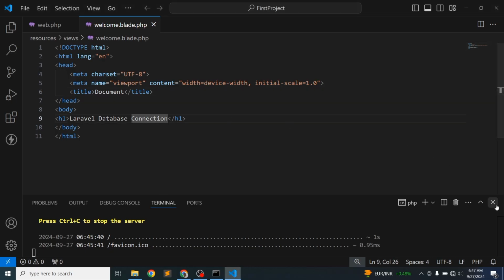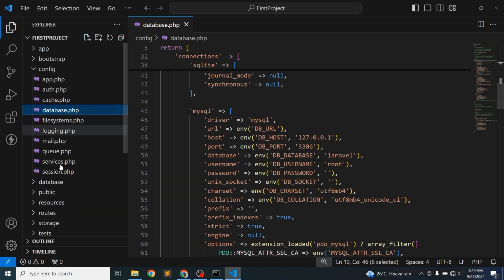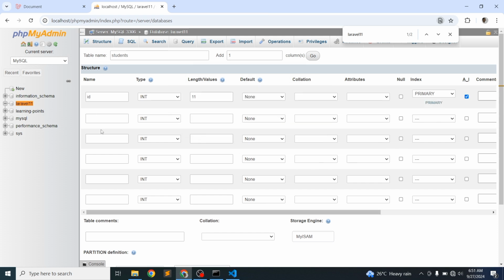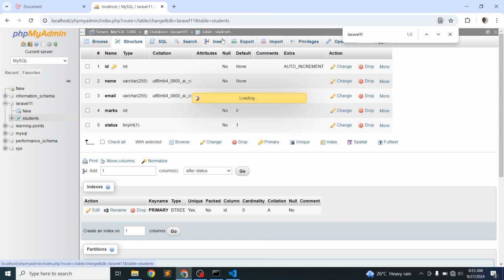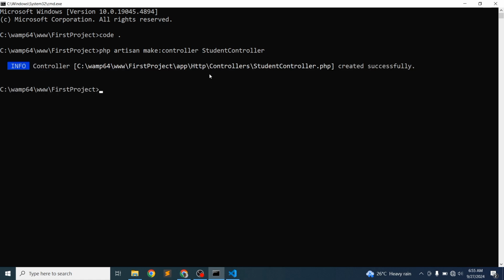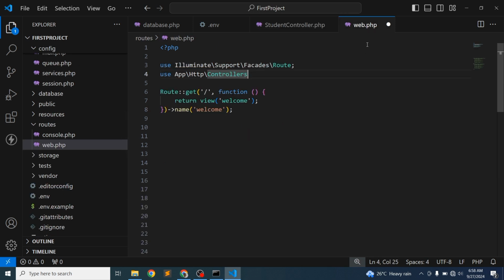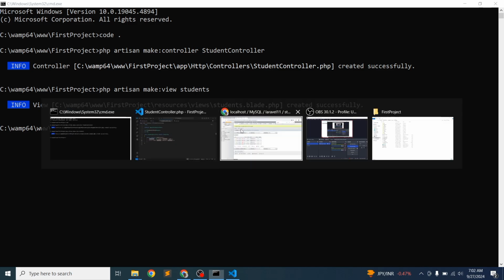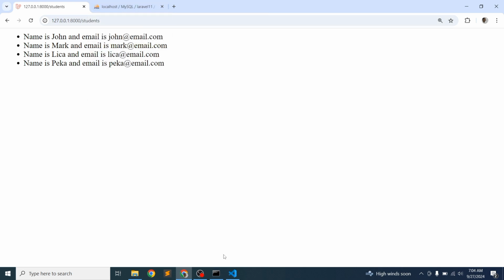Laravel Database Connection Using DB Facade | Connect mysql database with laravel | Laravel 11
Laravel Database Connection Using DB Facade | Connect mysql database with laravel | Laravel 11 | Learning Points

This video will learn about -
How to configure database and available database connection option
Configure environment for database connection
Create table, insert data and get record

00:00 Introduction
00:36 Database Configuration
00:41 Connect mysql Database
03:25 Create table and insert data
06:58 Get data from database
09:40 Create view
12:04 Conclusion

Next day we will discuss about laravel model.